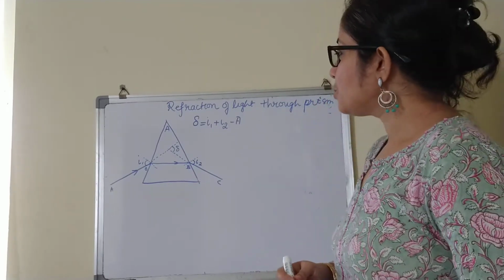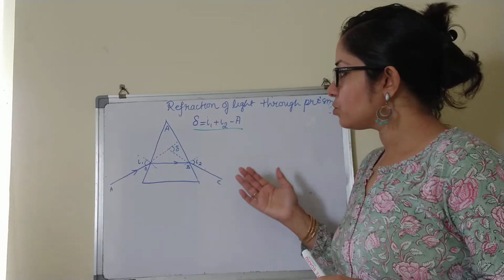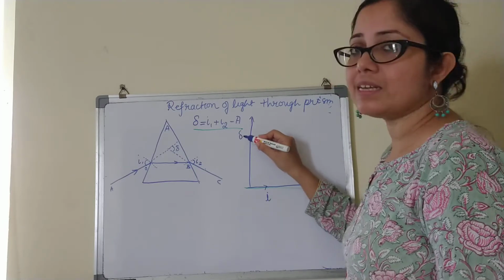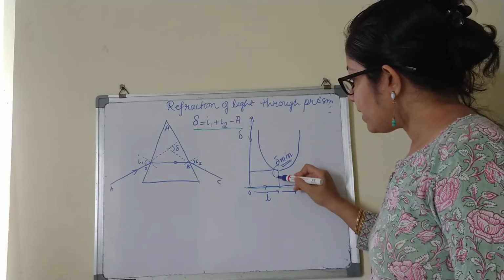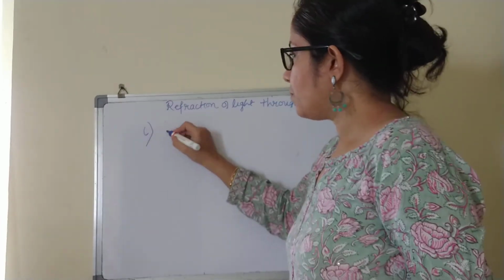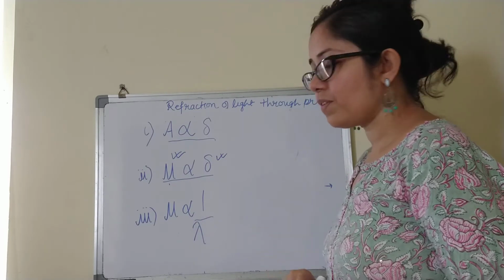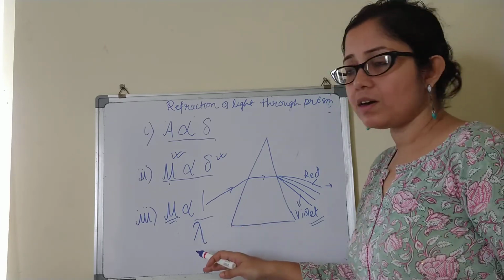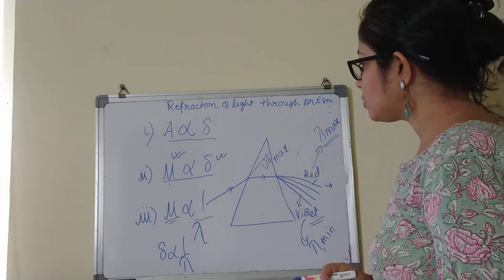Refraction of light through prism part 2